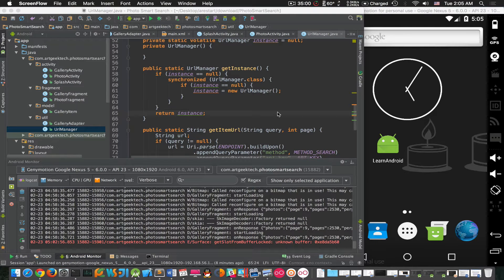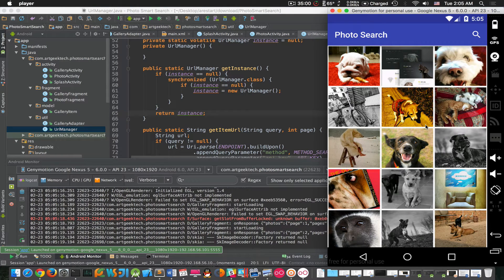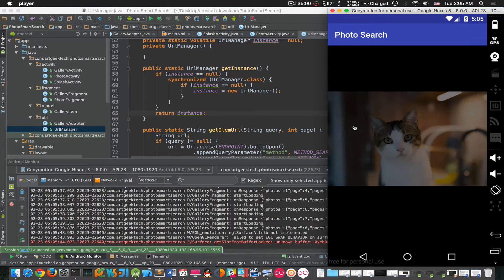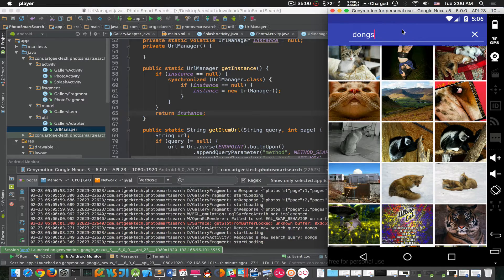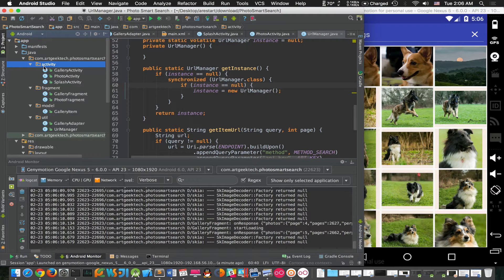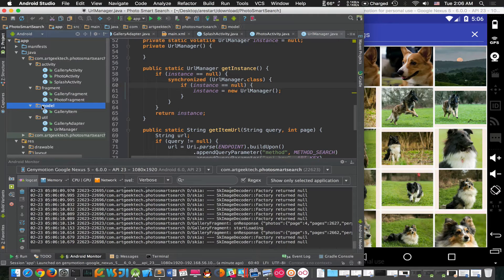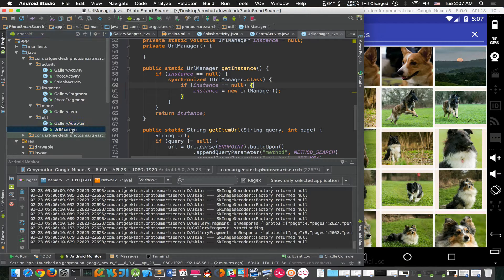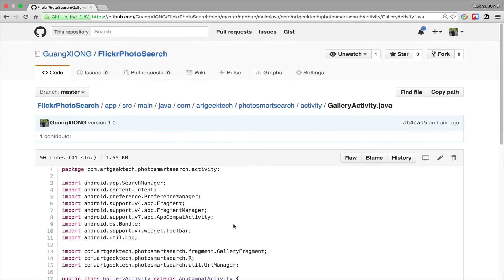2-minute introduction to my Android app: Flickr Photo Search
2-minute introduction to my Android app: Flickr Photo Search